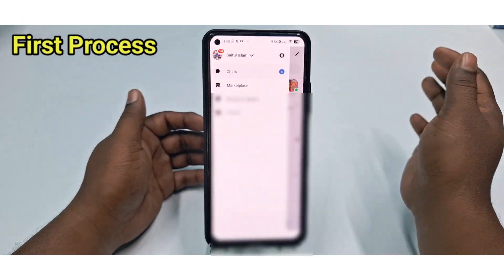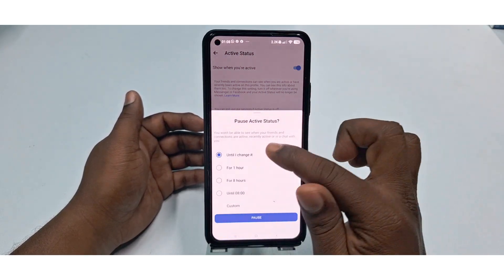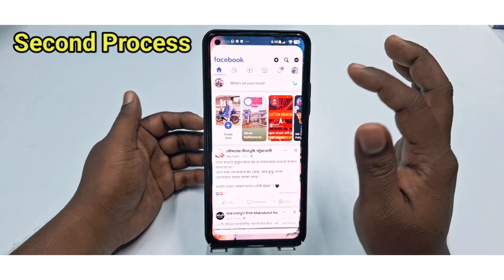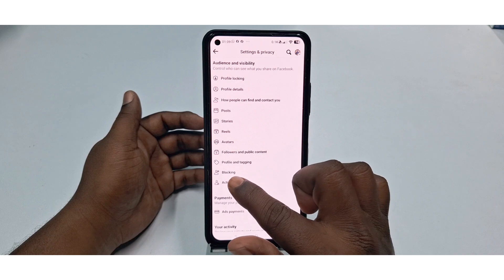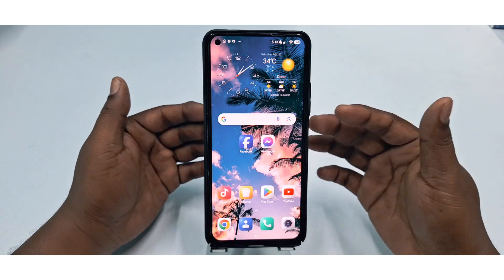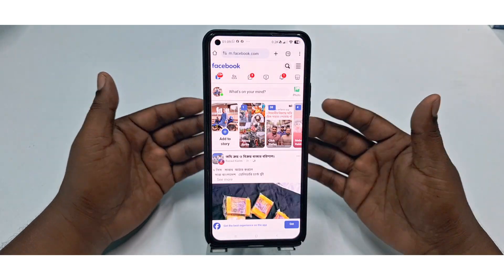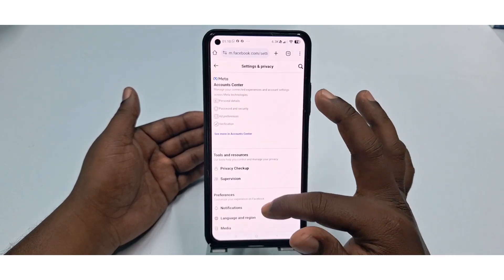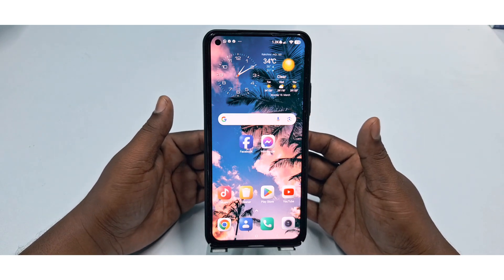How to Turn Off Online Status in Facebook & Messenger 2025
How to turn off online status in Facebook & Messenger. How to turn off online status on Facebook. How to turn off online status on Messenger. How to Turn off online active status on Facebook Messenger. If you want to hide your online status from your friends then you can do it from your Facebook and messenger also. just go to your settings and then turn off your online active status from others. Thanks.